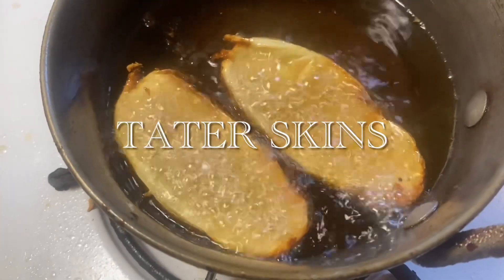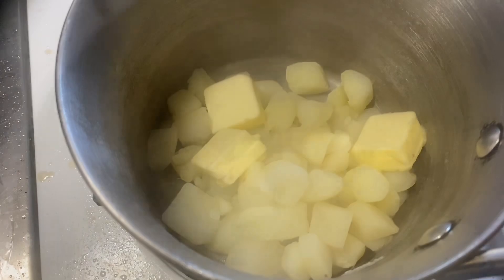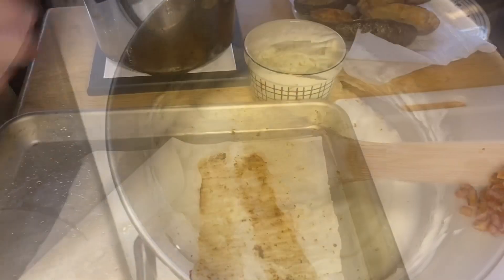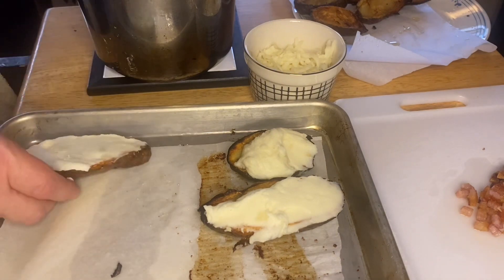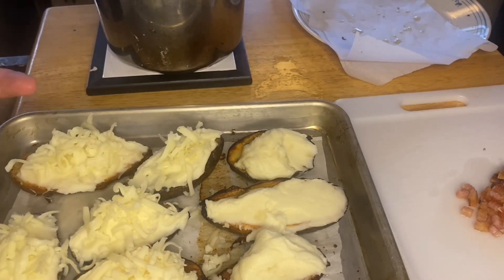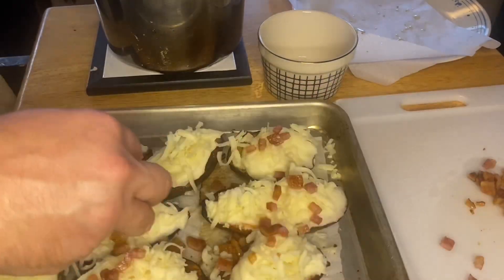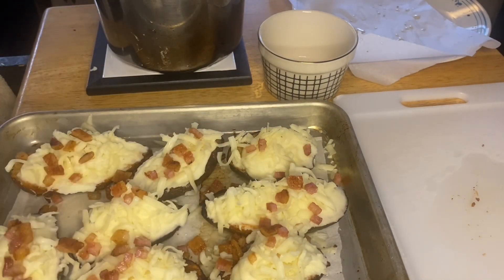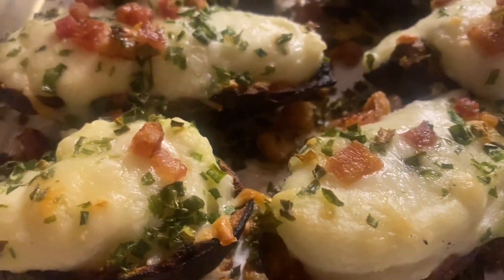Tater Skins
Leftover skins from baked potatoes that have had their insides scraped out, peeled and boiled potatoes cut into cubes, 1/2 stick butter, 1/2 cup shredded cheese, 6 cloves garlic, 1/2 cup heavy cream, teaspoon onion powder, 1/2 teaspoon salt blend, more shredded cheese for top of potato, bacon bits, chives